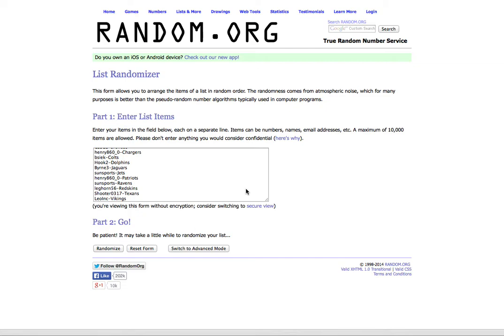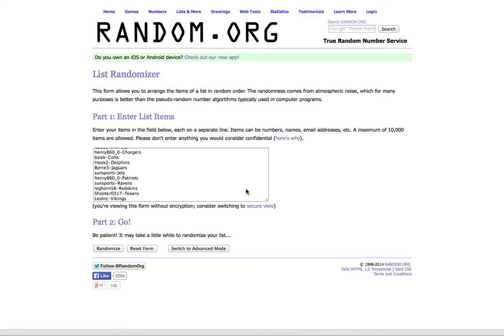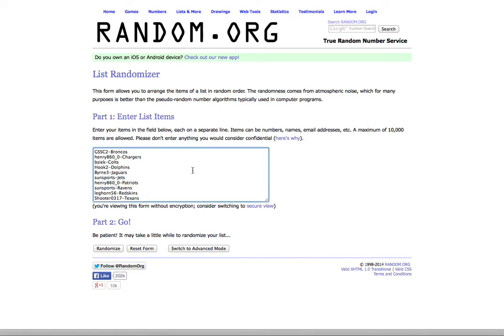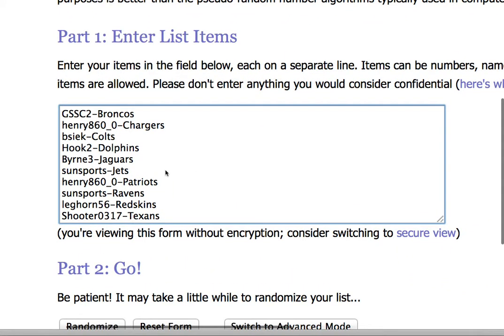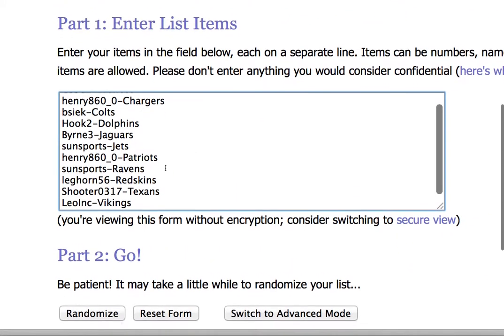Randoms for #5 Random Teams 2013 Black 5 Box Case Break